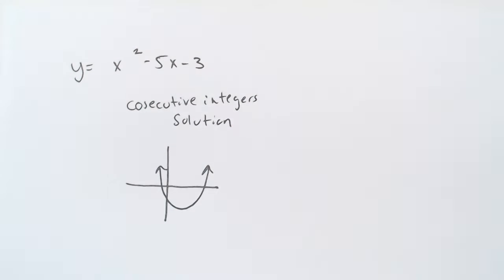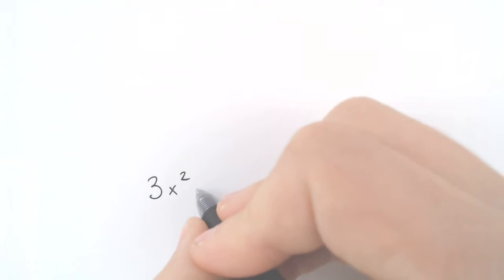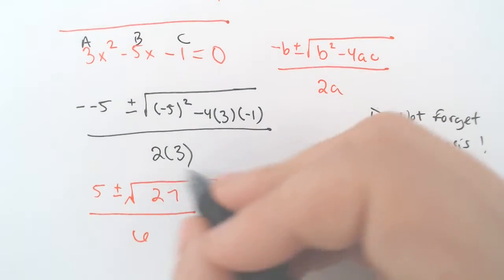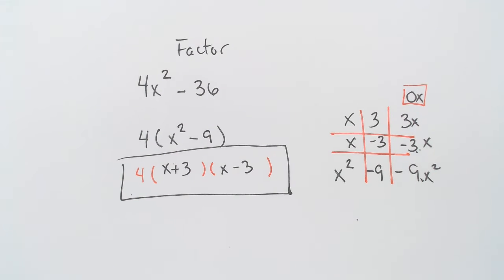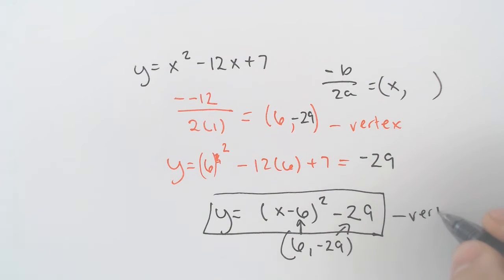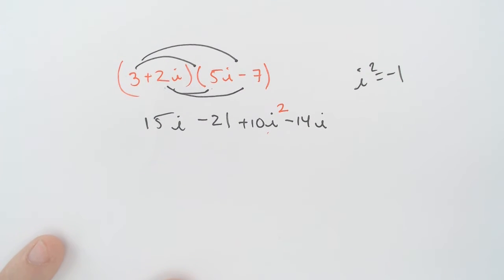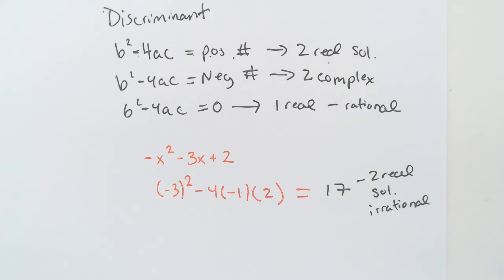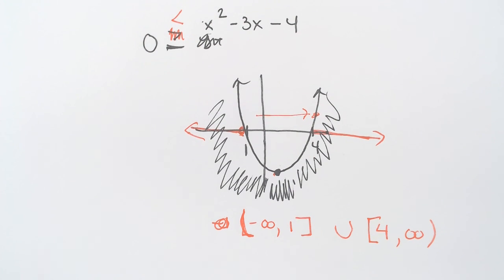Quadratics full unit review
Review of graphing, factoring, solving, complex and imaginary numbers as well as vertex and standard form.